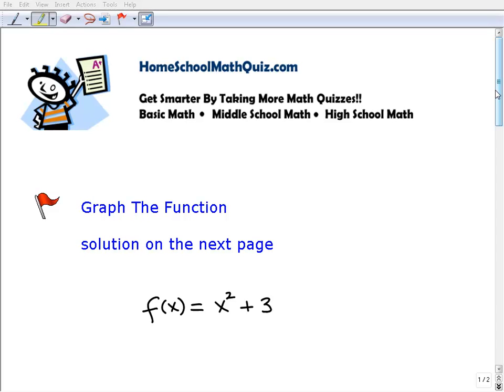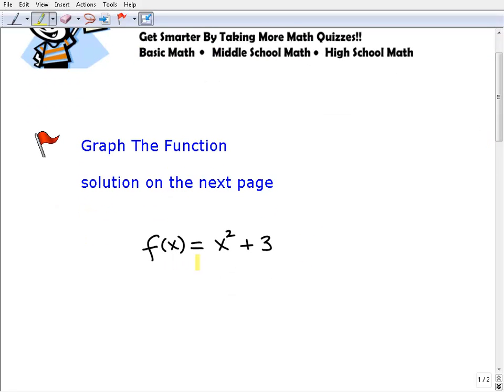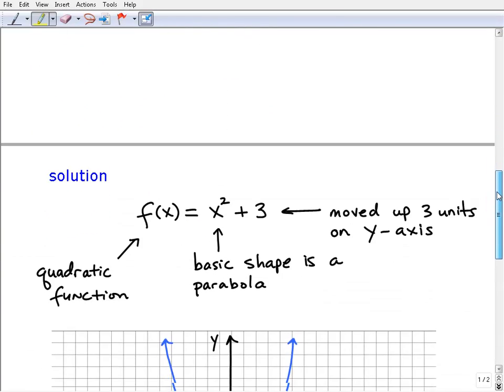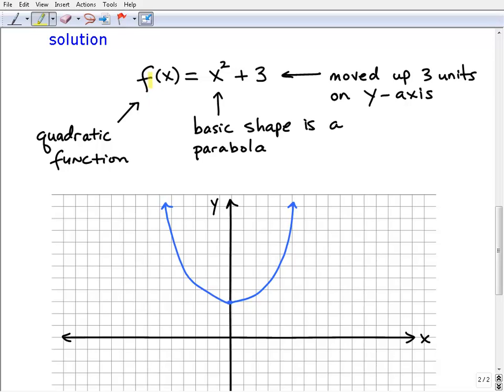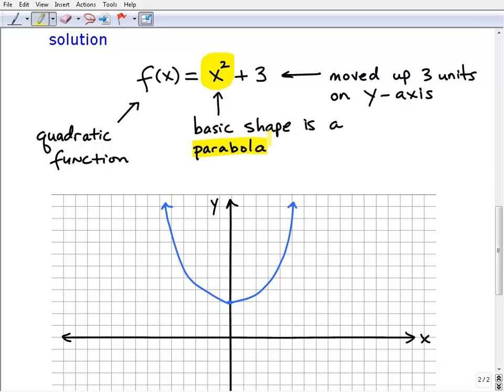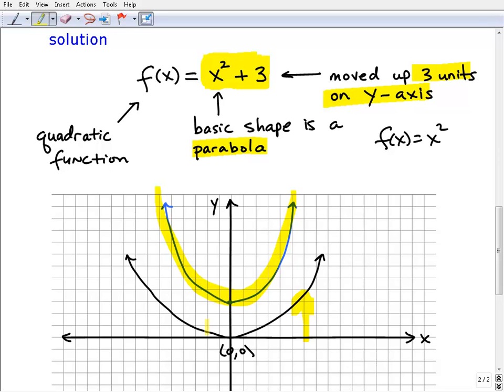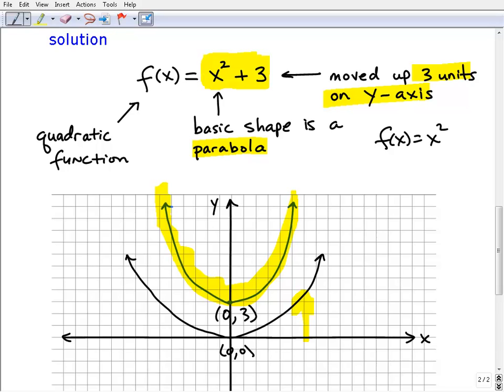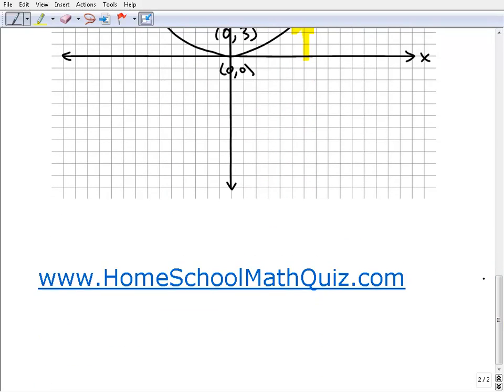Homeschool Math Practice Graphing Functions Quiz